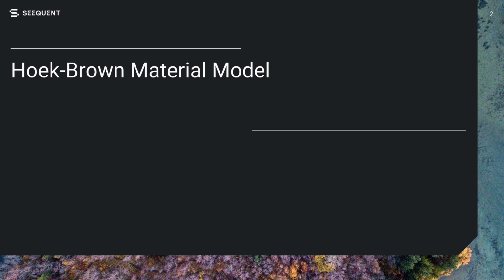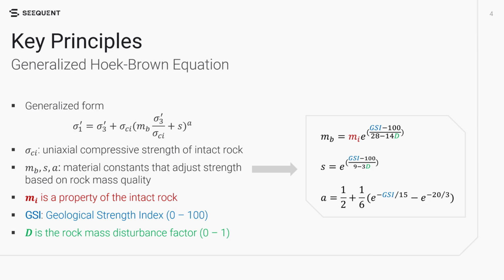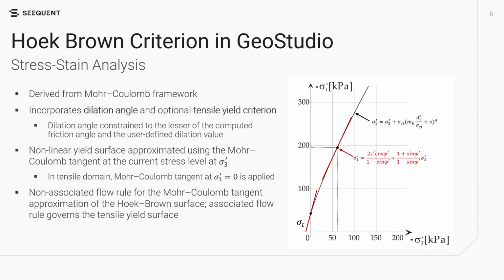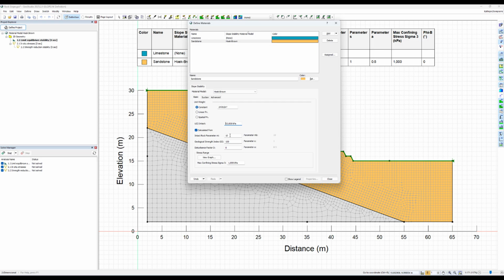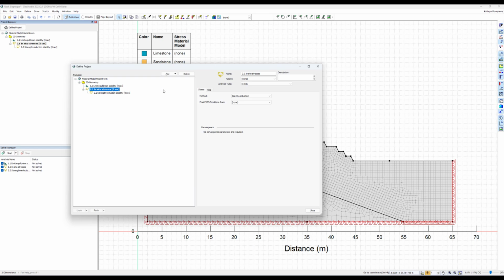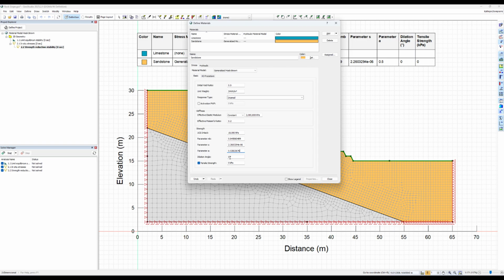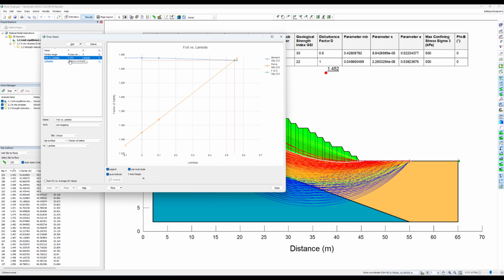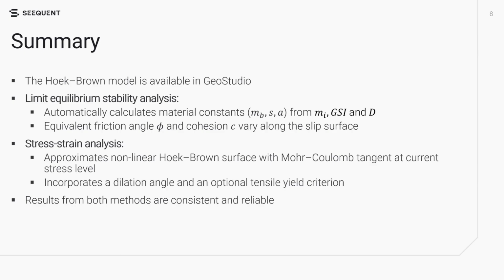Hoek-Brown Material Model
This tutorial introduces the fundamentals of the Hoek–Brown constitutive model and demonstrate how to use it in GeoStudio for limit equilibrium and stress-strain analysis.